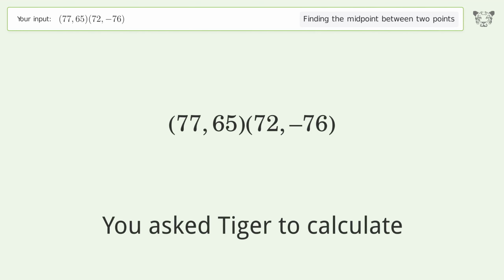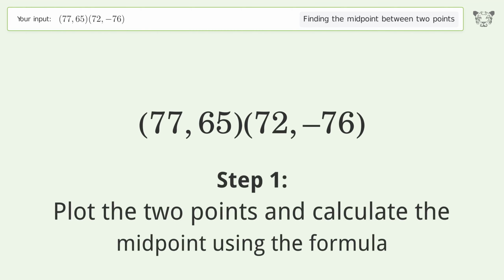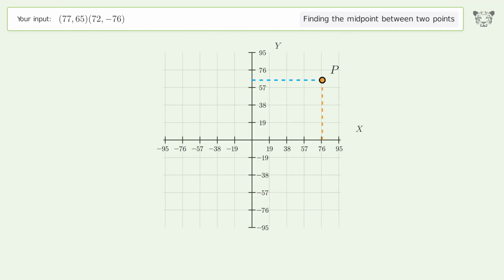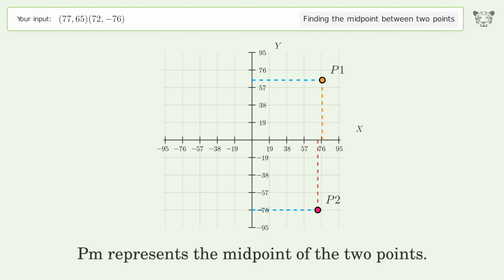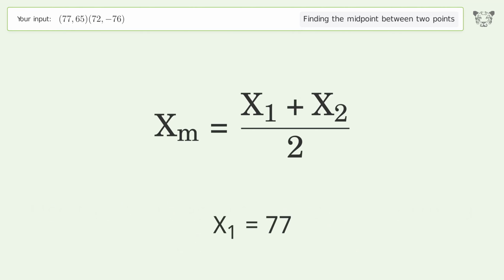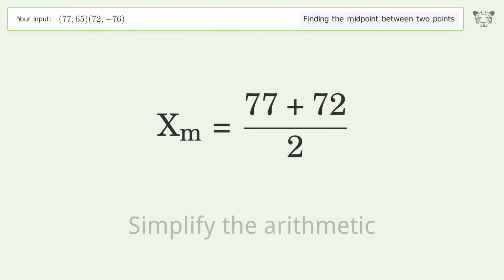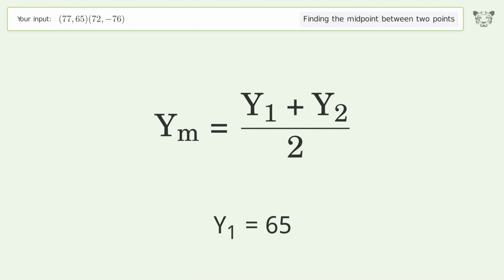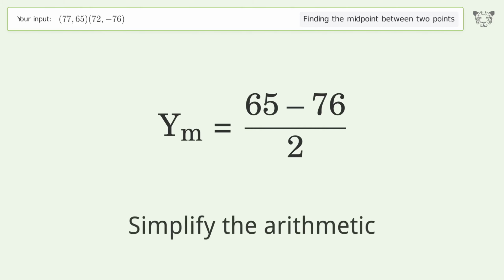Find the midpoint between two points p1 (77,65) and p2 (72,-76): Step-by-Step Video Solution